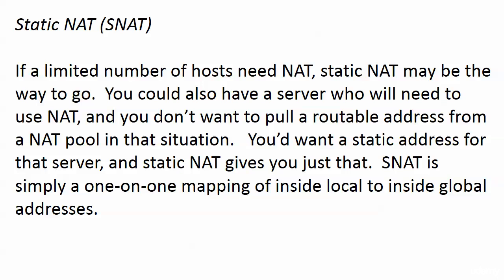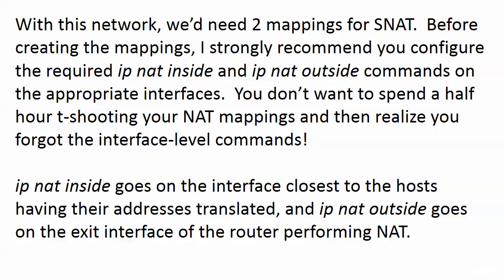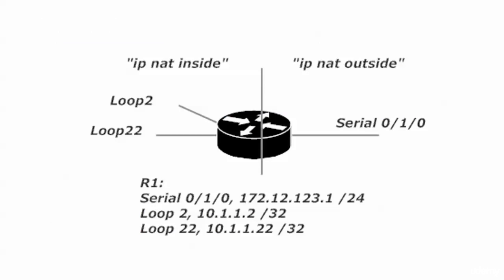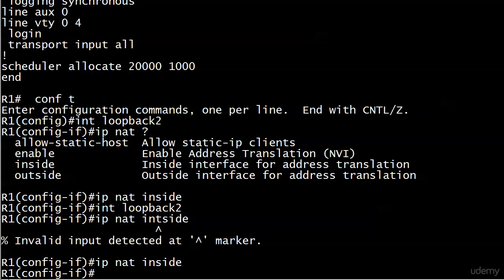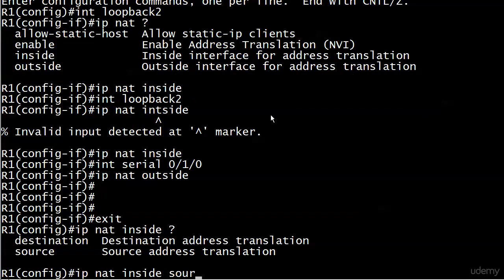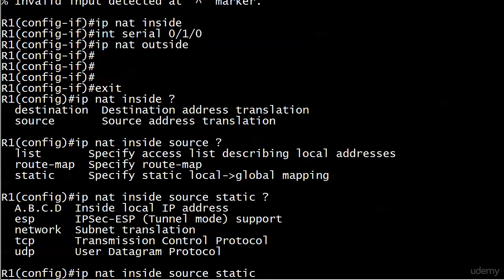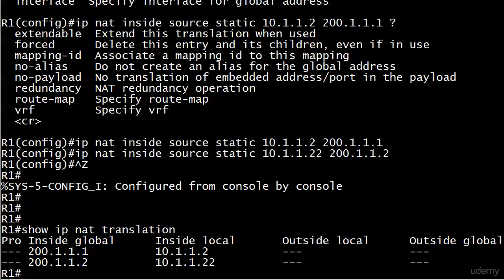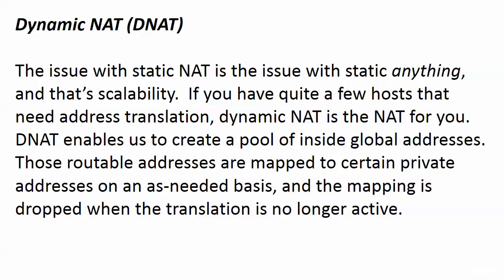098 NAT 2 Static NAT Lab